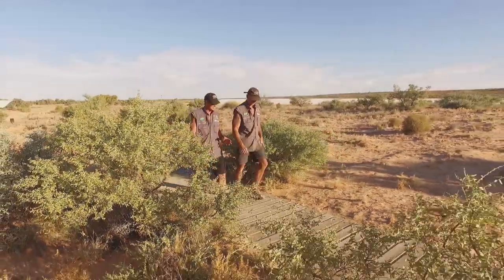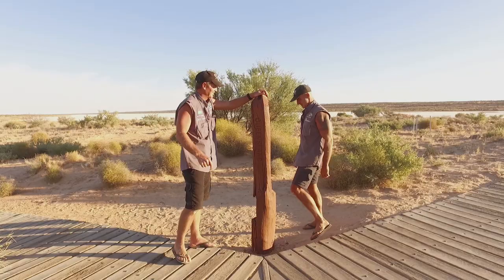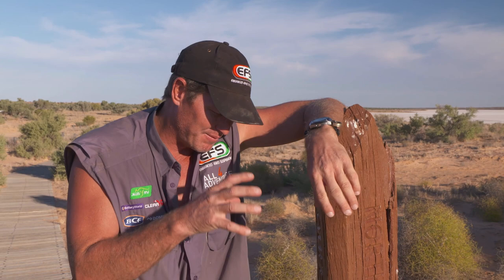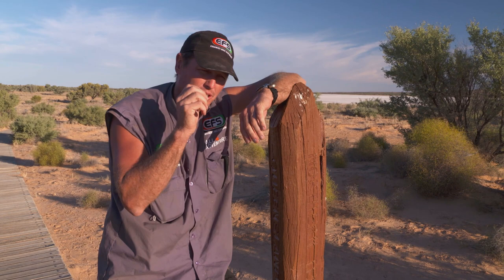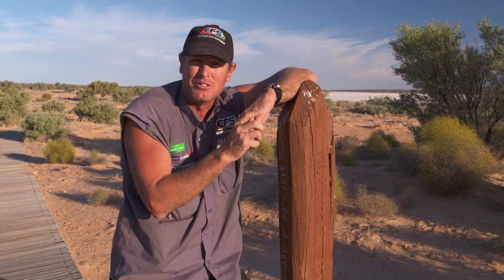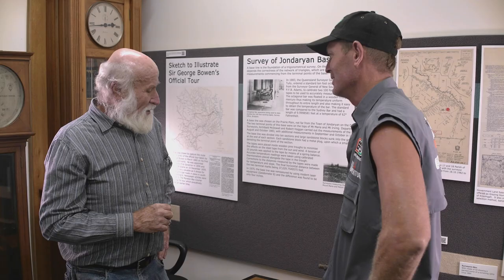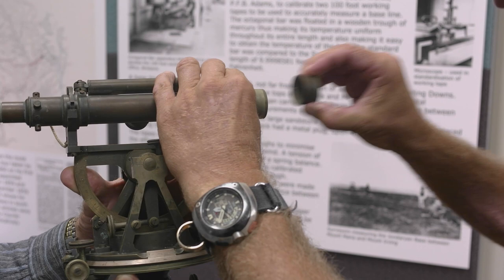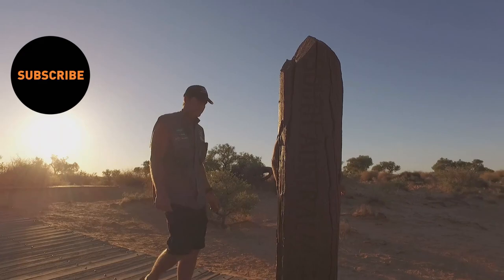Visiting Poeppel Corner ► All 4 Adventure TV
| Jase and Simon make it to the corner post marking the point where Queensland, South Australia and Northern Territory meet.

About All 4 Adventure Series 9: Tackling the Territory ►
Jase and Simon return to TEN November 5th in All 4 Adventure: Tackling the Territory. Starting at the southern Queensland border, they set out on an expedition to locate a lost 130-year-old marker along the Northern Territory border. On their way from the Simpson Desert to the Gulf of Carpentaria, they visit the centre of Australia, meet colourful locals, assist in a wild croc relocation, and are taken to rarely-visited sites at Groote Eylandt where stunning Aboriginal artwork sheds new light on the history of the region. There are plenty of challenges on and off the tracks, and the recovery gear is pushed to the limit. With all-new trucks, a new caravan, and a military-grade Unimog for extreme bush bashing, this is a whole new take on the Northern Territory like you’ve never seen before!